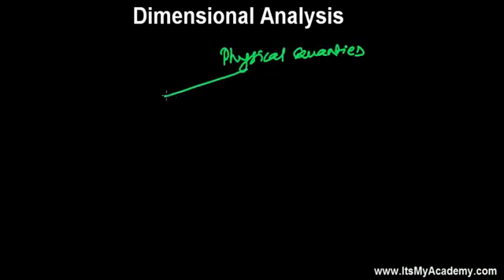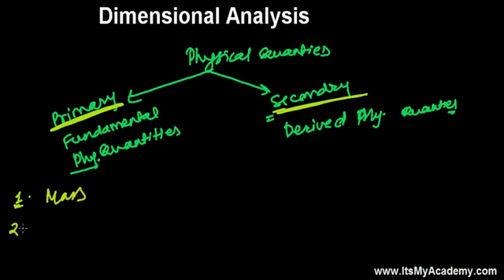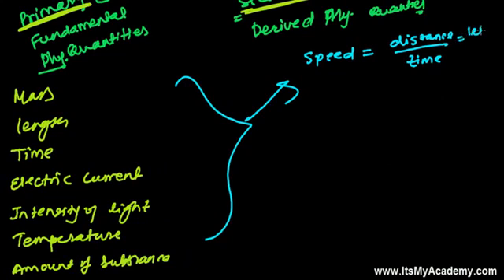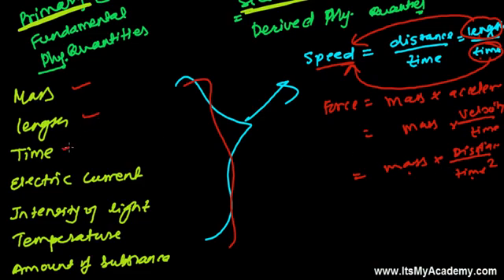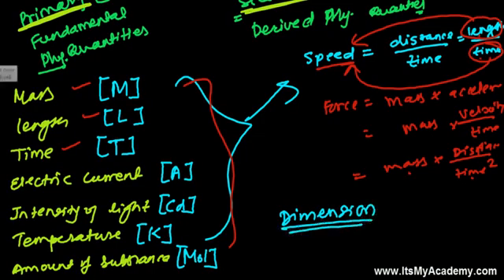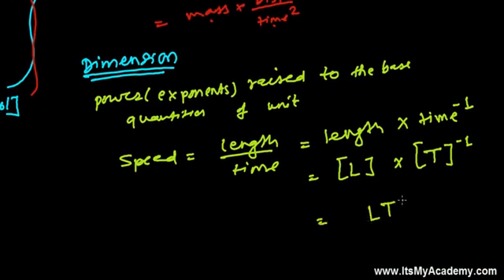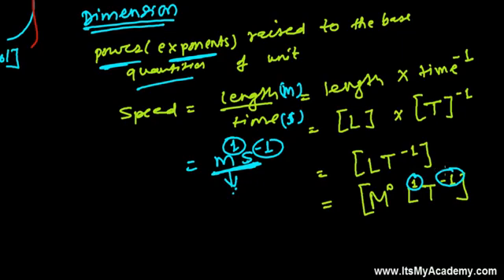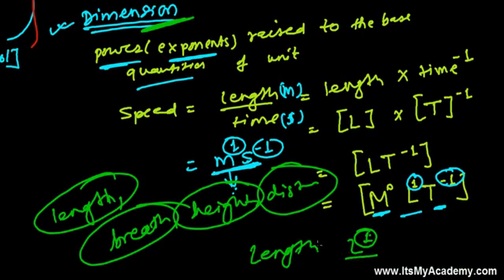Dimension analysis. Understanding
What is dimensions and it's uses